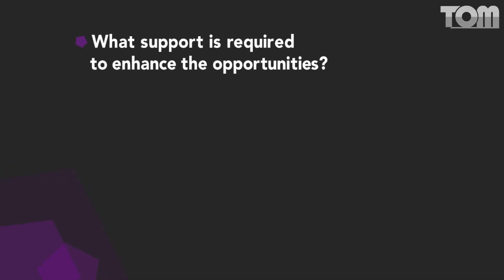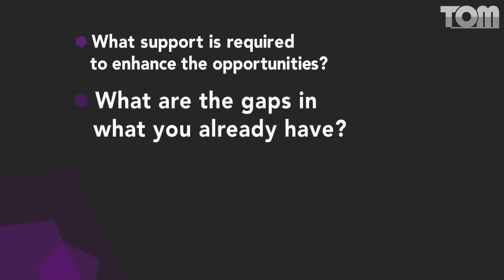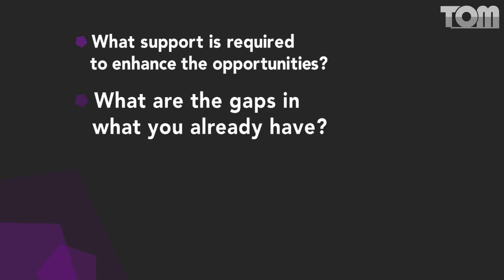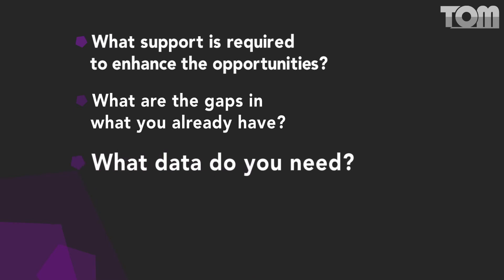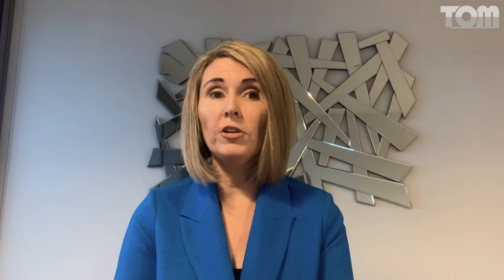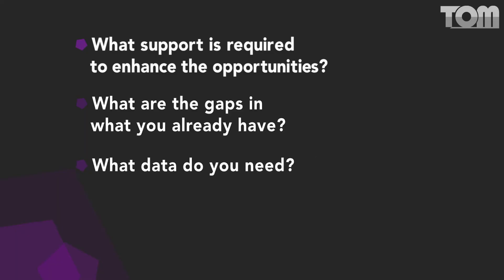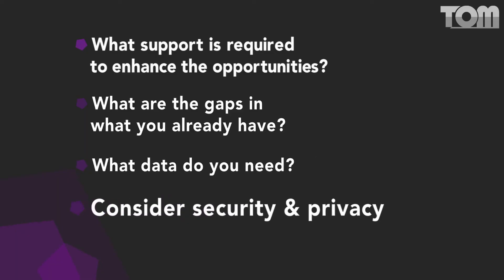Choosing the Right Technology for Online Teaching | Teaching Online Masterclass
In this video, educator and researcher Kathleen Donohoe talks about the possible technologies available to an online teacher and the ways in which they can support and influence teaching and learning.

This video is part of the 'Teaching Online Masterclass (TOM)' series.

You can also view all these videos as part of a free, accredited course on the Adobe Education Exchange

TOM is produced by Makematic, and made possible with the generous support of Participate, iCivics and Clickview.